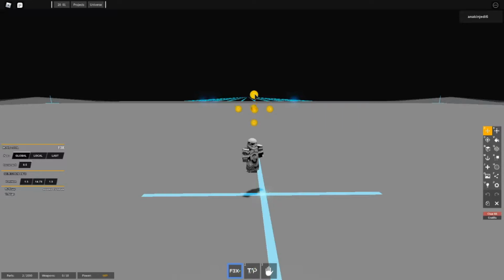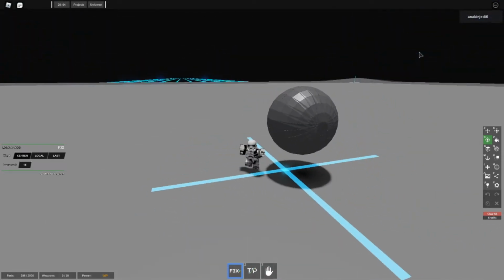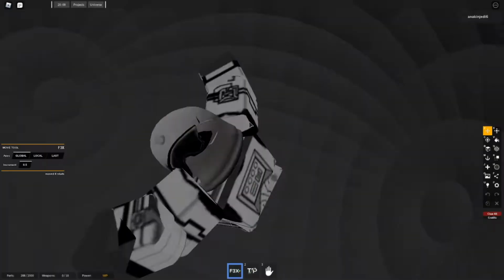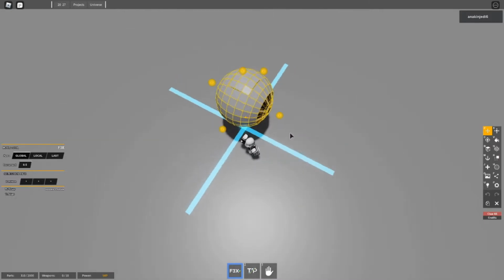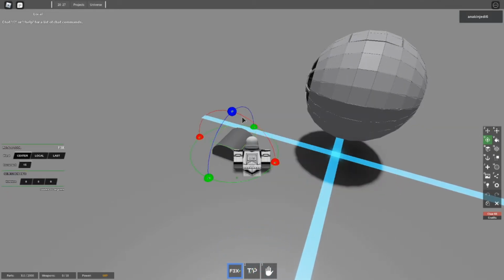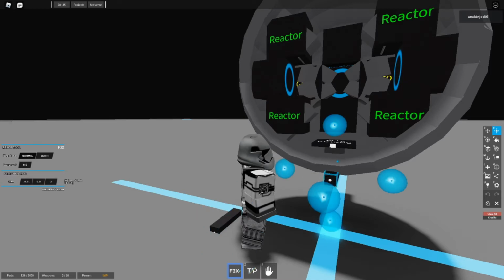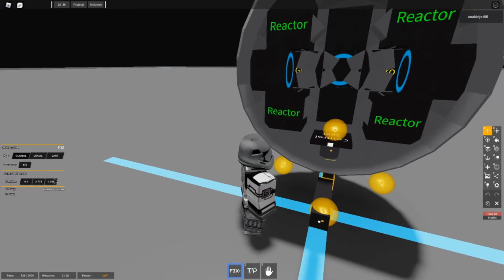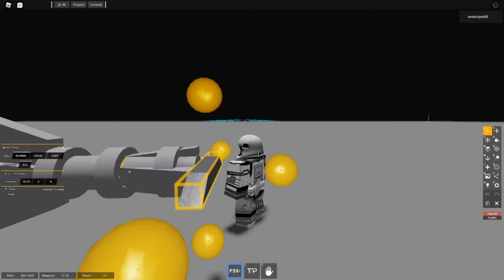TIE Fighter Tutorial | Astrocraft